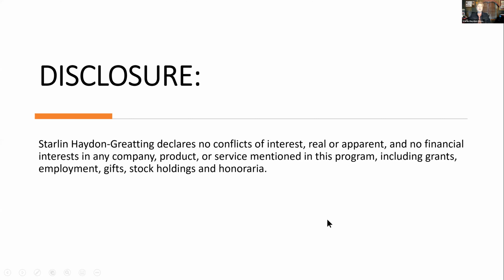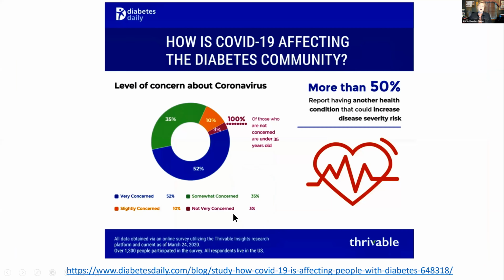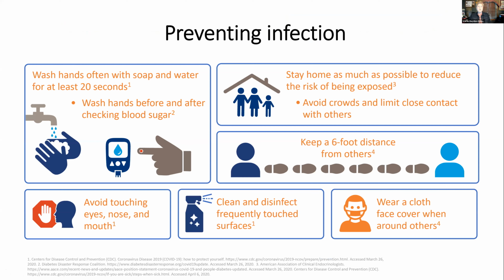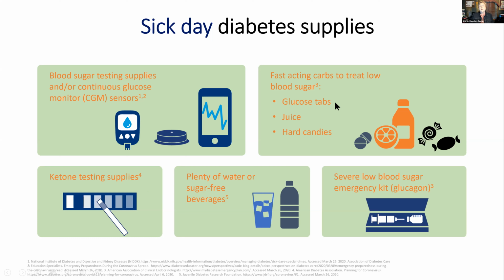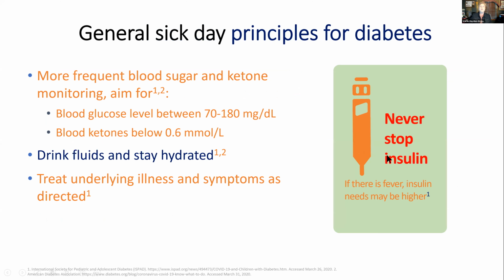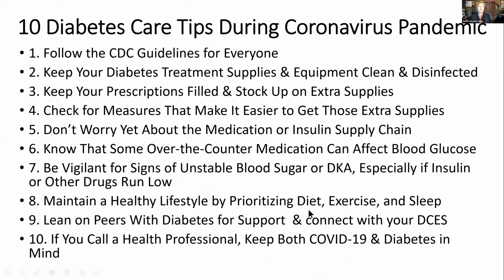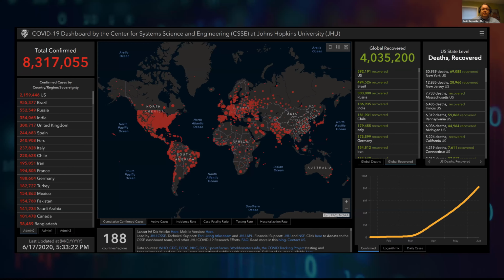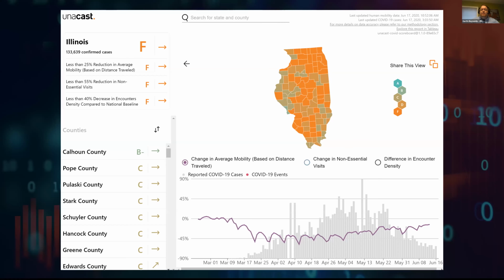COVID Townhall - June 17th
IPhA Members Townhall on issues related to COVID-19.  These Townhalls are held Wednesdays from 7PM to 8PM for the near future.